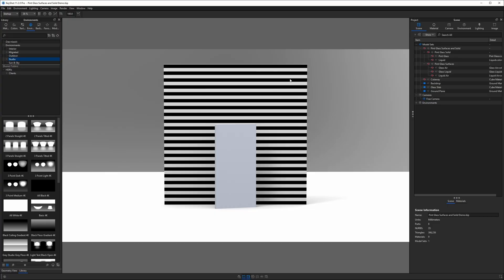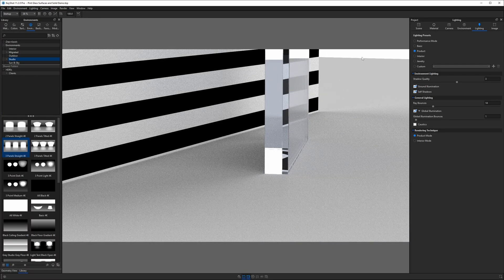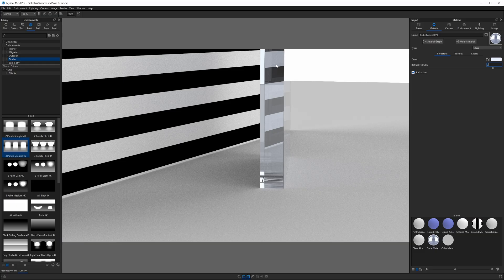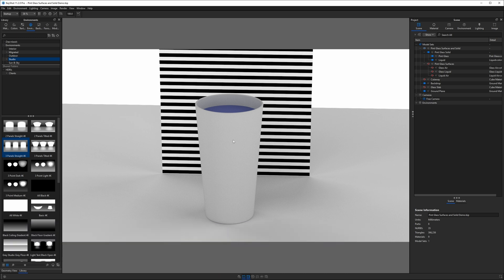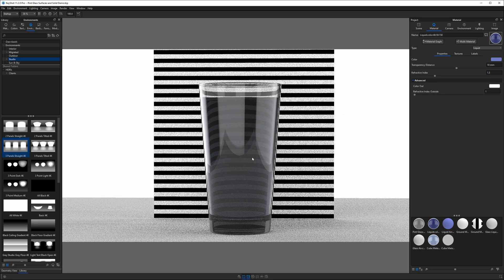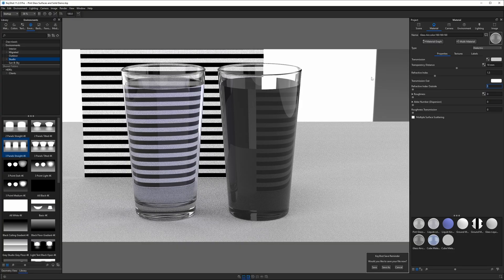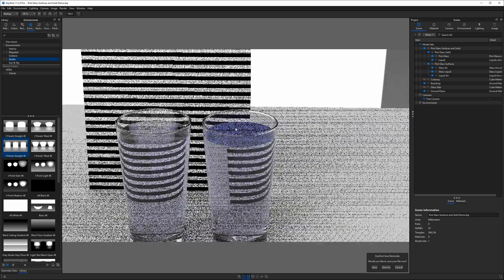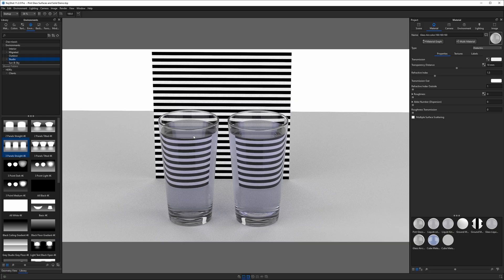How to Render a Glass of Water | Refraction Explained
In this tutorial, I'll walk you through how to set up a glass of water (or similar scenario) and manage refraction correctly. There are two ways of achieving this that should be fairly similar in any render engine.

Time Stamps:
00:00 - Intro
00:33 - What is Refraction?
06:35 -  Nested Dielectric
10:20 -  Surface Boundaries